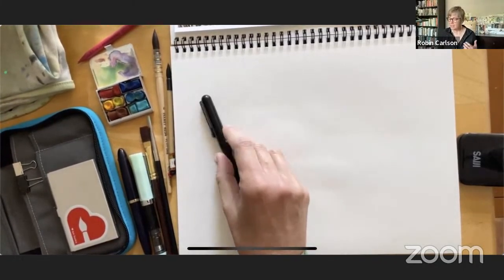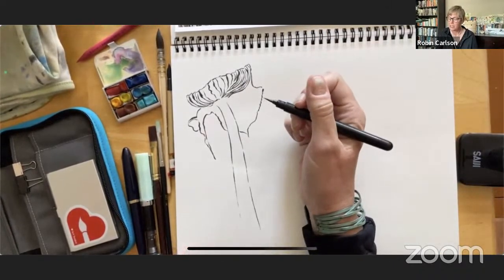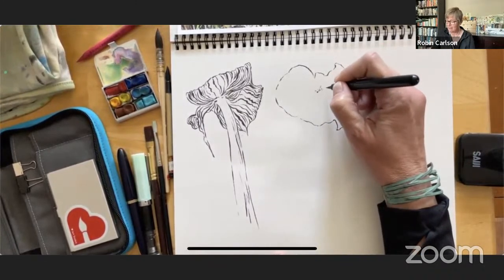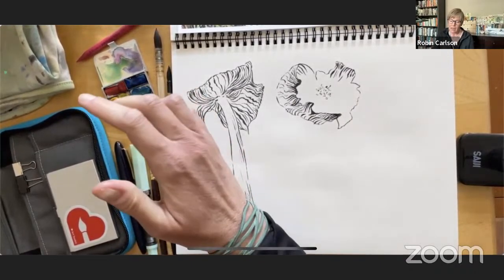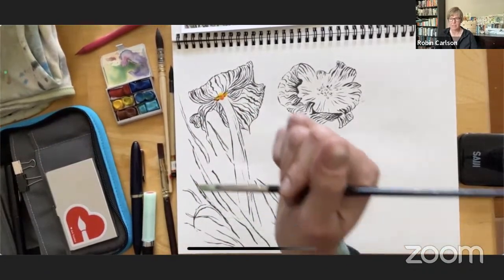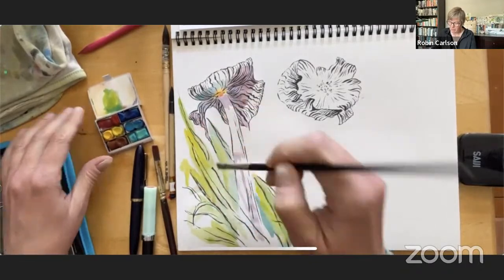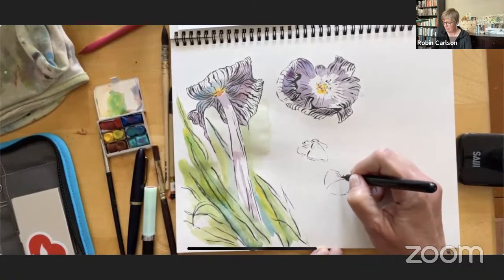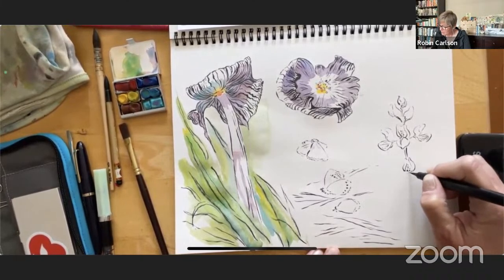Field Sketching and Observation with Robin Lee Carlson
This is a recording of our live demo on April 19th at noon Pacific for Field Sketching and Observation with Robin Lee Carlson!

Robin is a devoted field sketcher who uses her sketchbook to understand the world around her and document the impacts of climate change. Field sketching is essential for communicating what she learns with others.

In this live demo, we explored techniques Robin uses to get acquainted with places, especially those she studies over time. Robin shared how she translates experiences into sketchbook pages that invite viewers into an ecosystem full of diverse flora and fauna. Join along as Robin leads us in sketching inkcap mushrooms with silvery blue butterflies and a miniature lupine, one of their host plants.

We hope you enjoy this demo!

Robin used Daniel Smith Paint sticks and used these colors:
Quinacrodone Red
Hansa Yellow Medium
Burnt Umber
Cobalt Blue
Cerulean Blue Chromium
and Cobalt Teal Blue